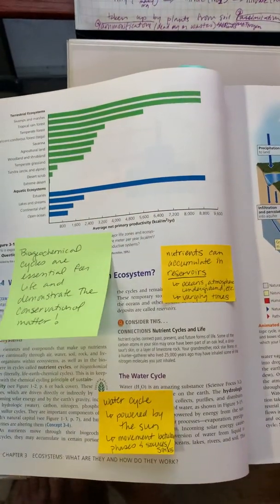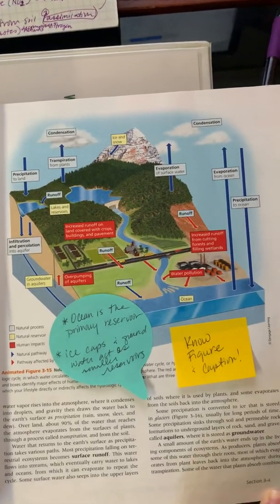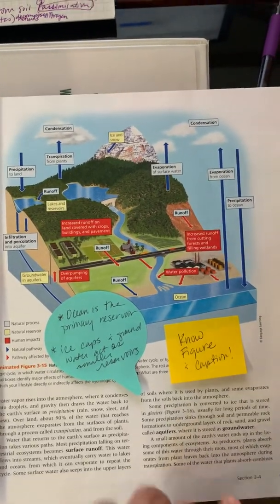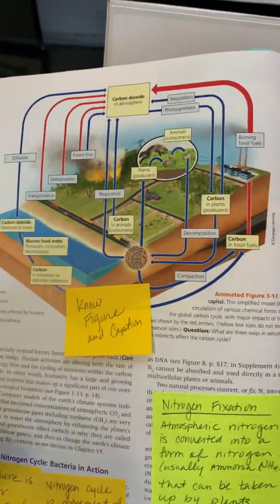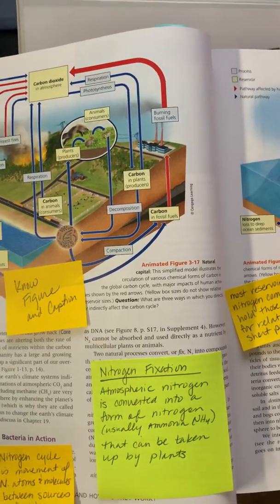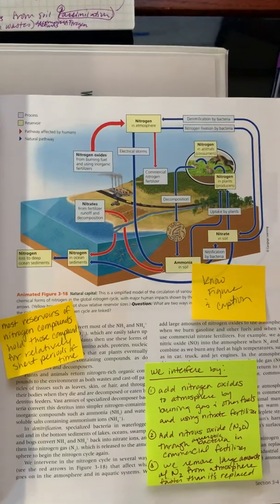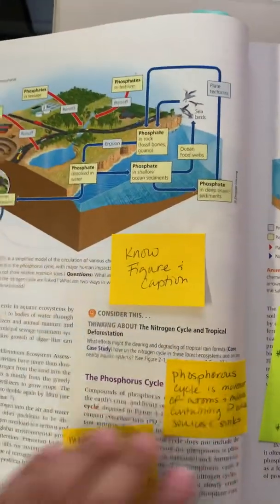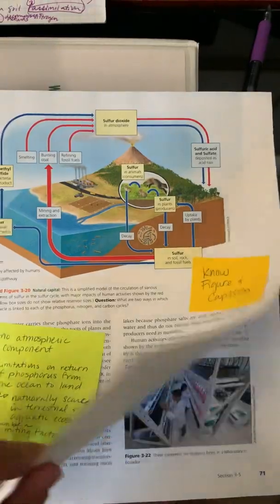AP Enviro Ch 3 pt 3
Video explanation of important concepts students need to review in Miller 18th edition